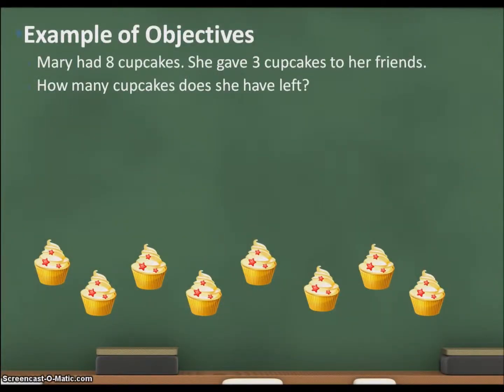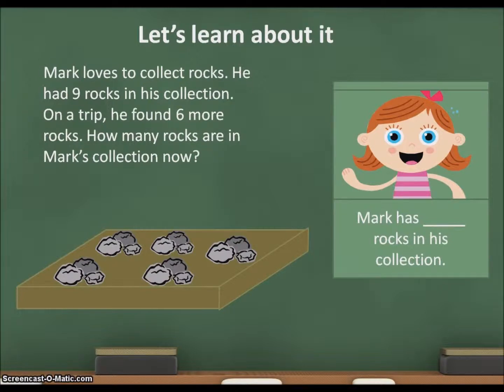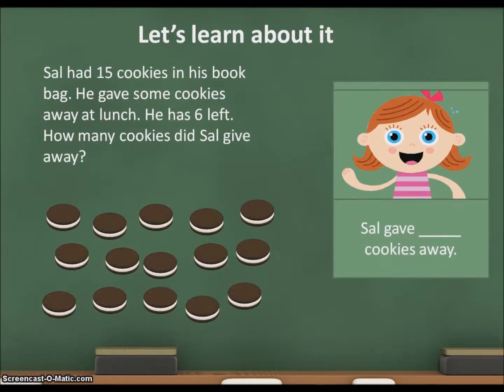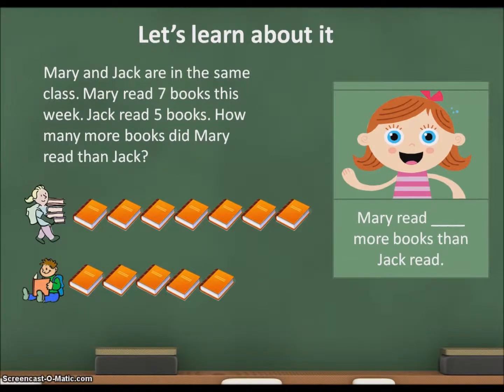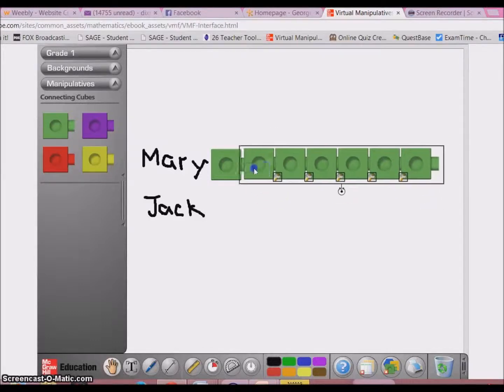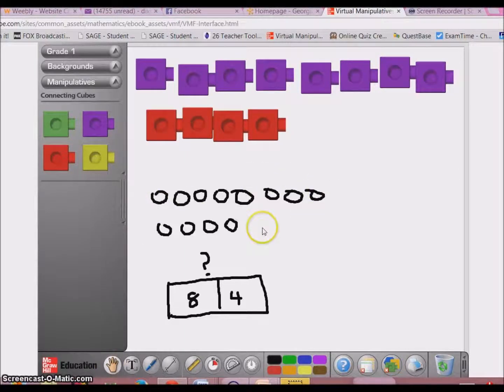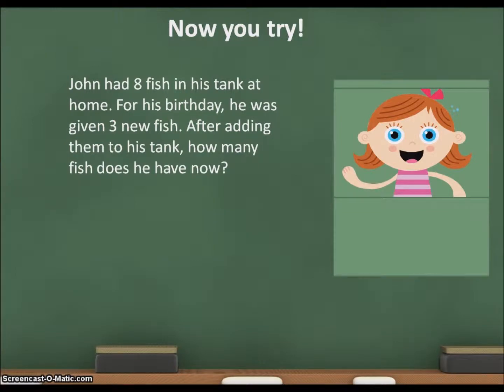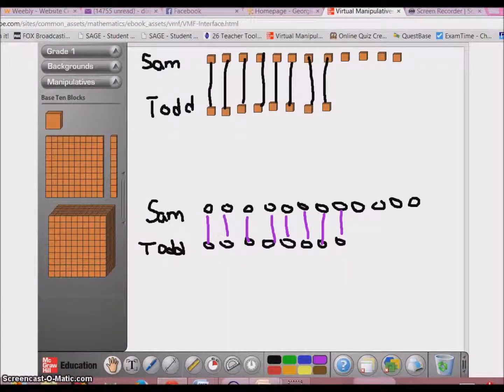module 2 video